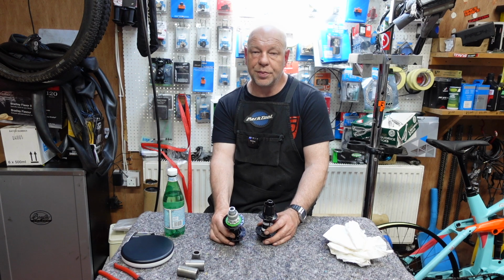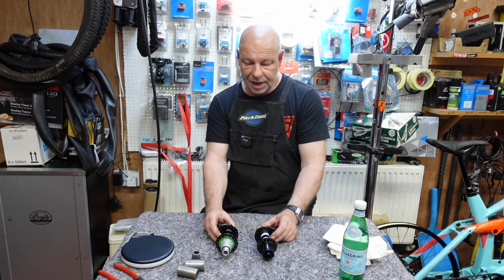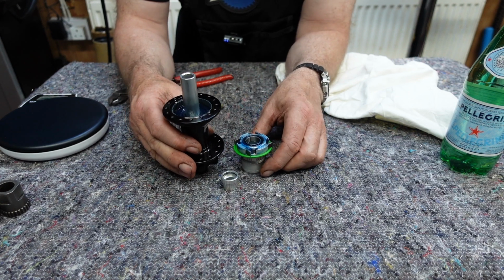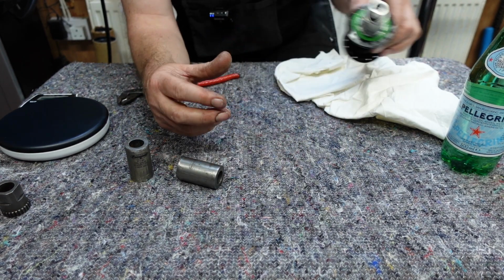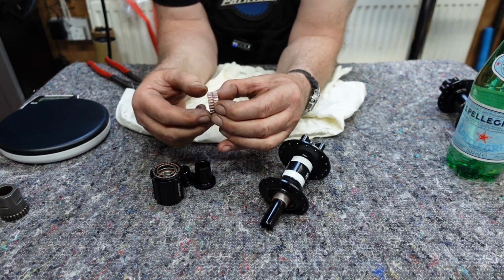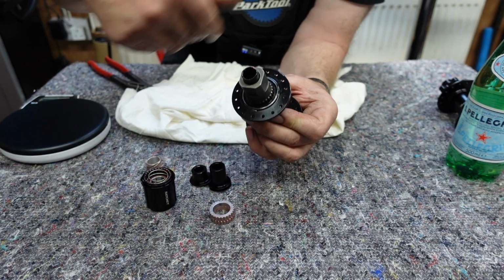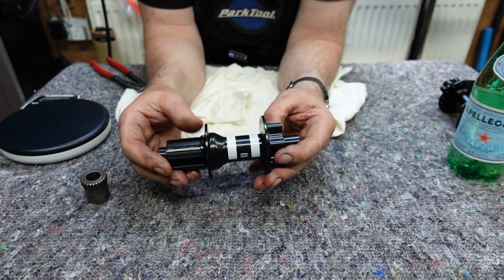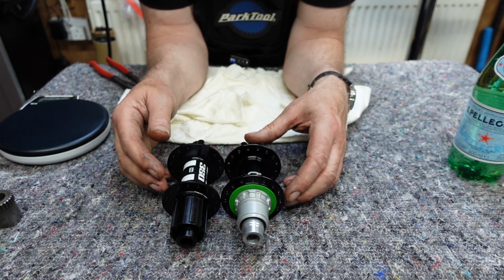DT Swiss 350 Rear Hub VS Hope pro4 rear hub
Take a look at the differences between these 2 hubs, what do you think, I forgot to mention in the video that the hope hubs are available in certain colours and the dt swiss free hub body needs a tool too to remove the bearing, please leave your thoughts and comments. ohh, please subscribe if you can.

Dave, TYBM